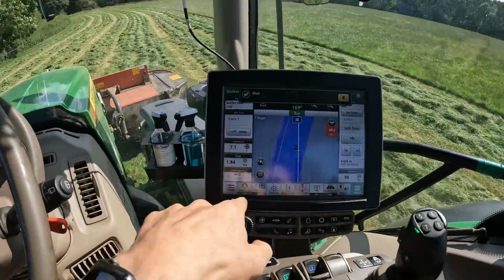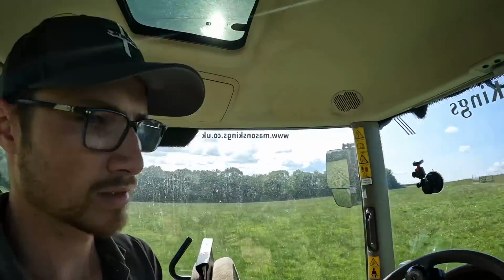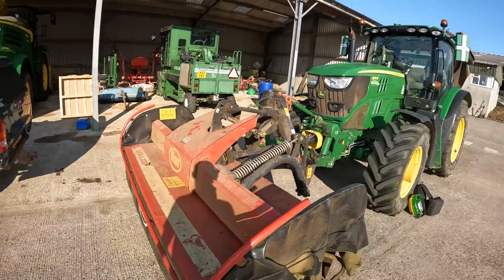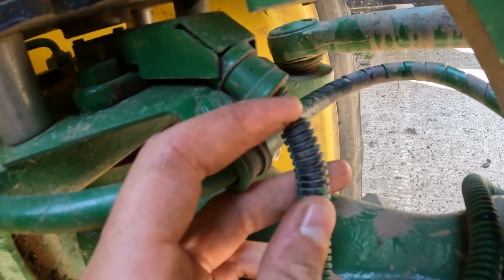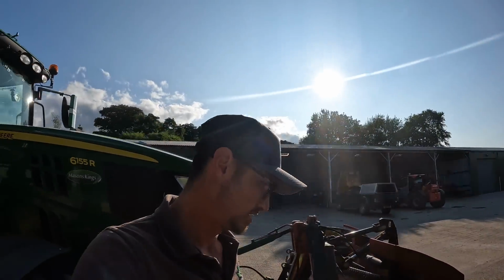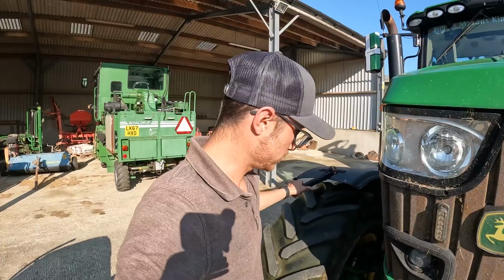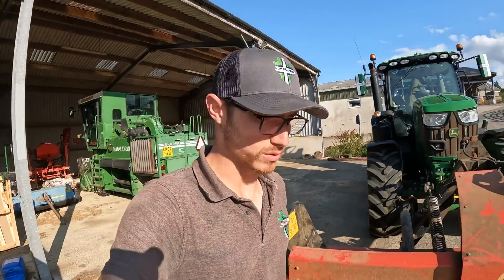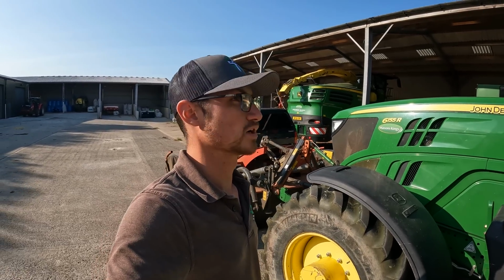400HP MONSTER XERION! MOWING GRASS | BREAKDOWN!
What a machine the Xerion is! Awesome to see it working!

🚜  Follow Me  🚜

Snapchat   🚜 jmfarming